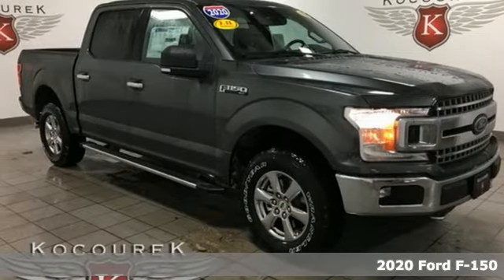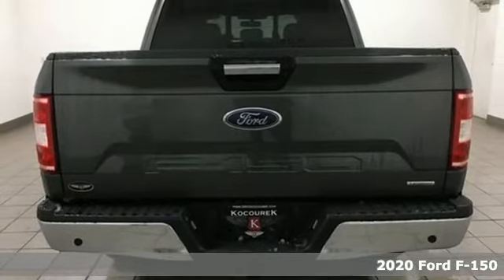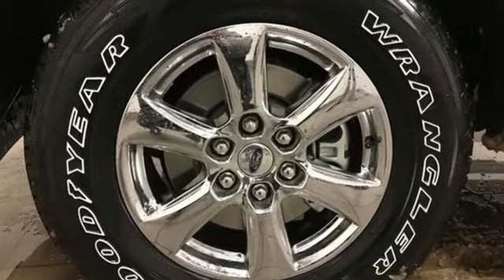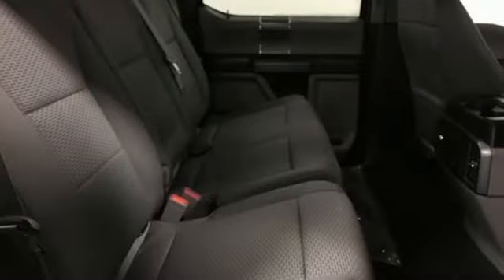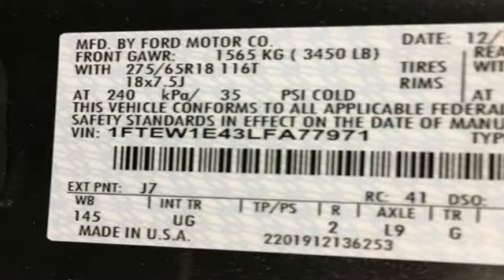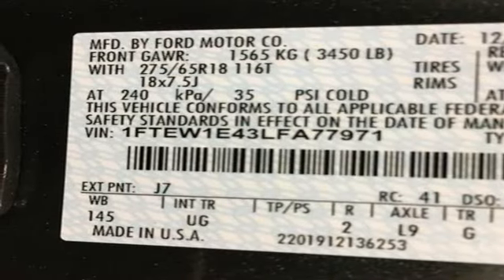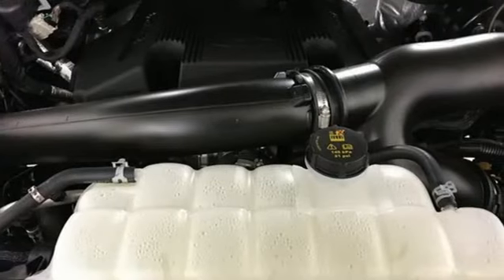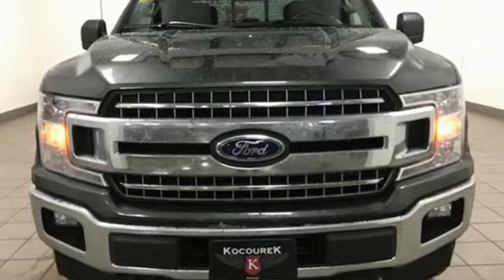New 2020 Ford F-150 Wausau, WI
Year: 2020
Make: Ford
Model: F-150
Trim: XLT
Engine: EcoBoost 3.5L V6 GTDi DOHC 24V Twin Turbocharged
Transmission: Automatic
Color: Gray
Interior: Medium Earth Gray
Stock #: 1607F
VIN: 1FTEW1E43LFA77971

Address:
2727 North 20th Ave